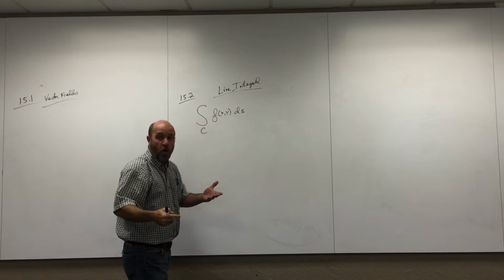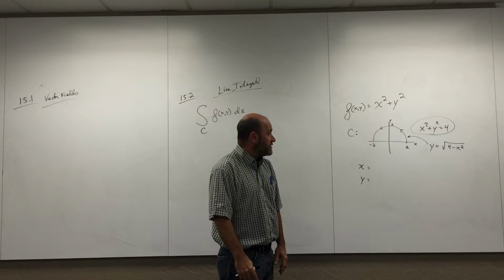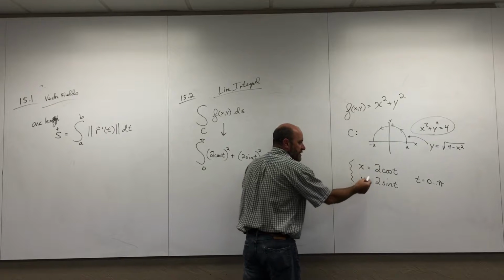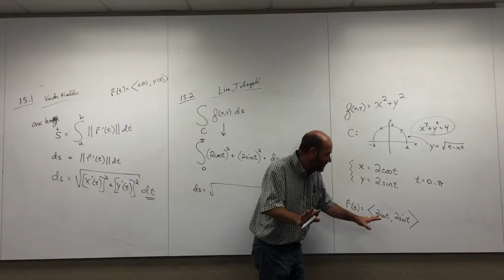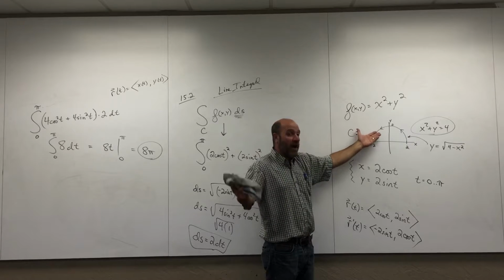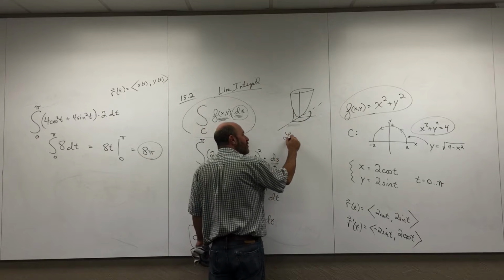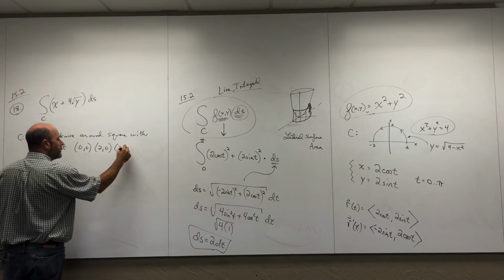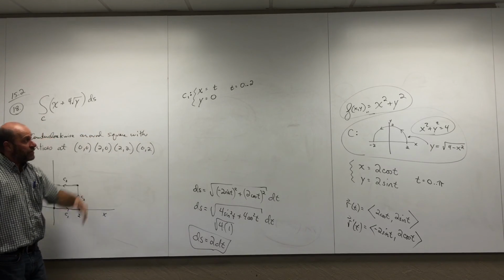Calculus 3 Ch 15.2 Line Integrals part 1